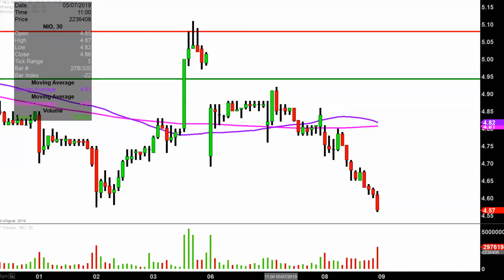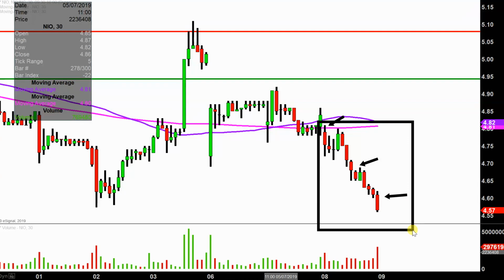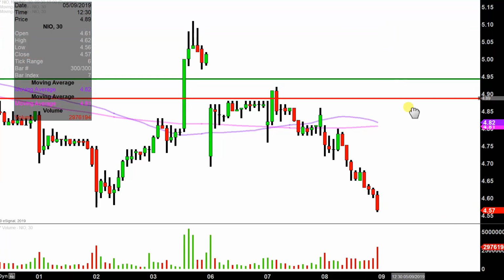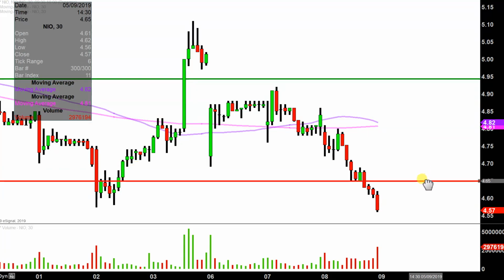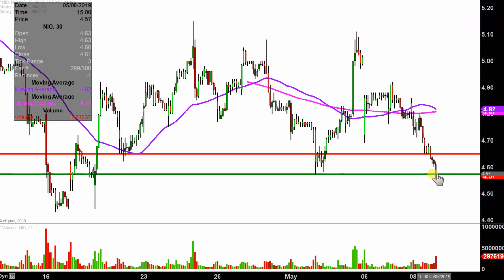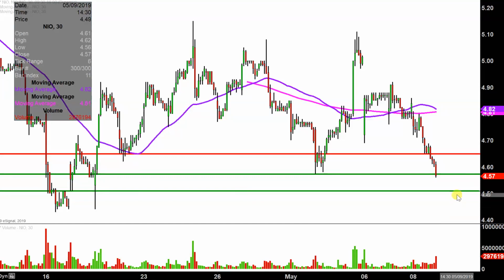NIO Inc. - NIO Stock Chart Technical Analysis for 05-08-2019